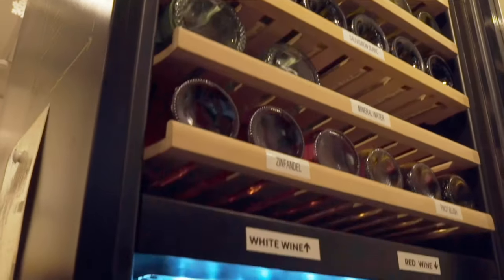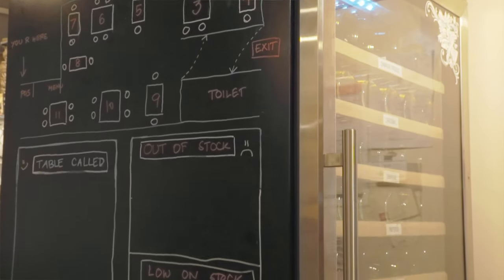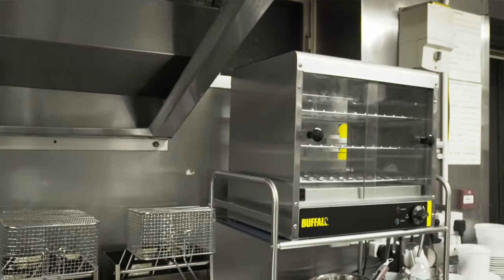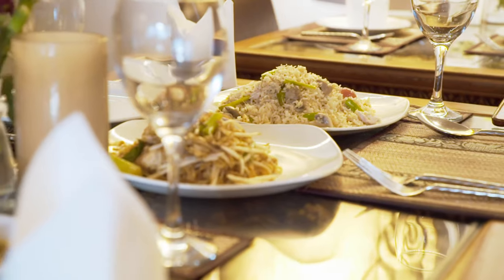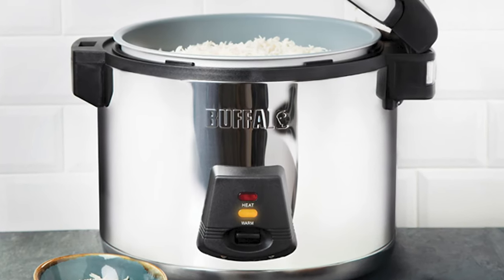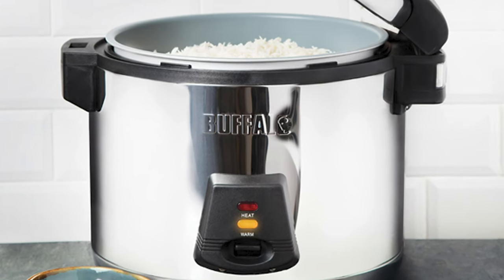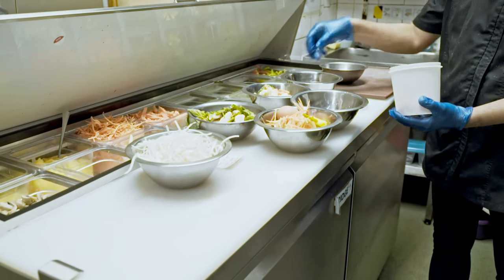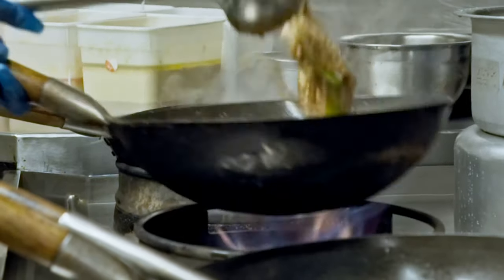Zen Thai - Nisbets Case Study